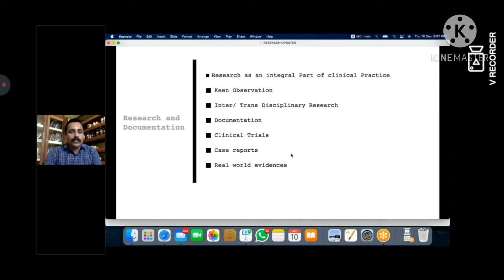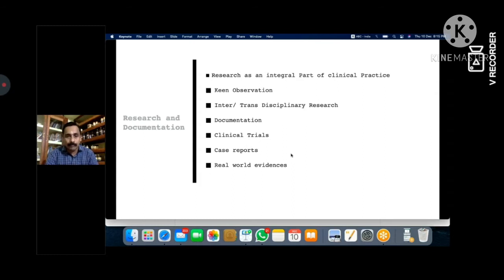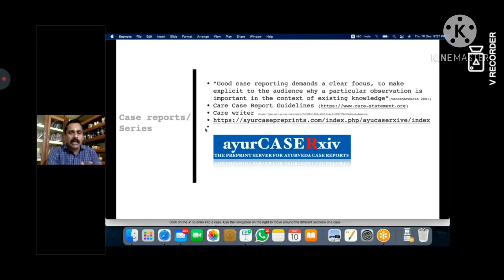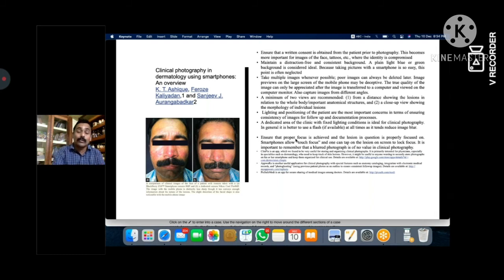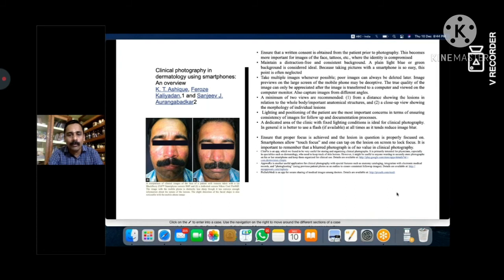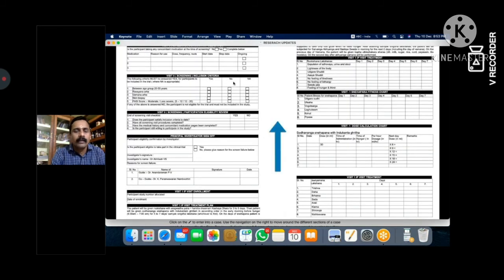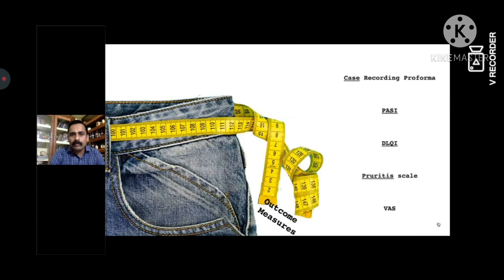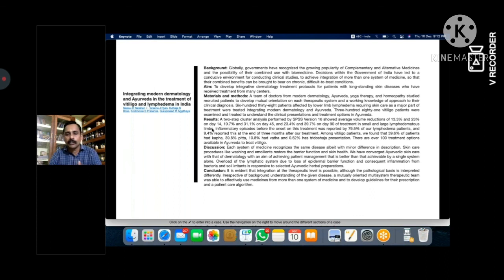case taking derma